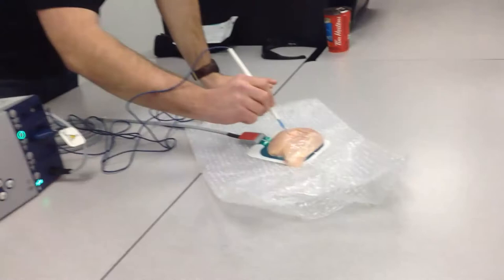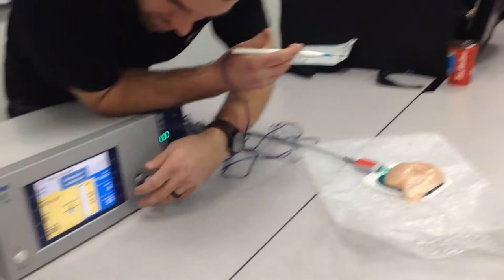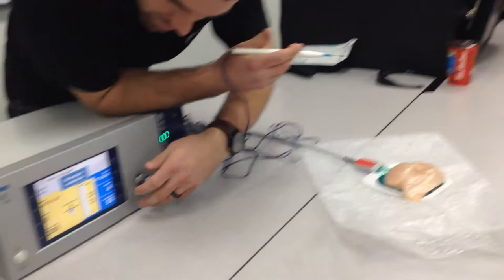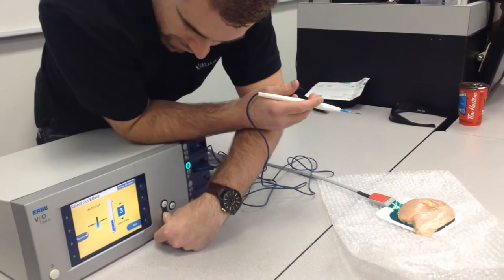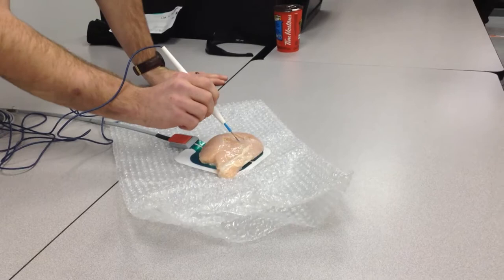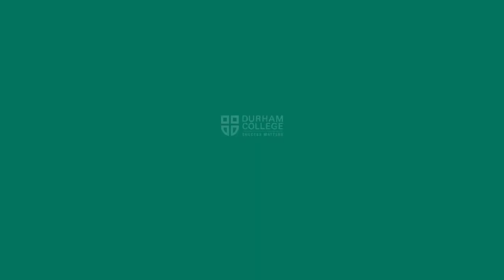ESU - Kerri-Ann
Team Experience is a diverse group of amazing Durham College students who will share their unique personal college experience with you through social media. They will provide authentic, real-time accounts of life at Durham College from their perspective.

We hope that you will see yourself in one or more of these individuals and identify with something about them. Maybe you will discover someone who is taking the program you are interested in or have graduated from, maybe you’ll like the videos they post, have similar musical interests, cheer for the same sports team, have the same fears, or just like what they have to say.

By following, sharing and liking Team Experience you too will get to Experience Durham College for yourself and discover what over 67,000 alumni already know, the student Experience comes first at Durham College.